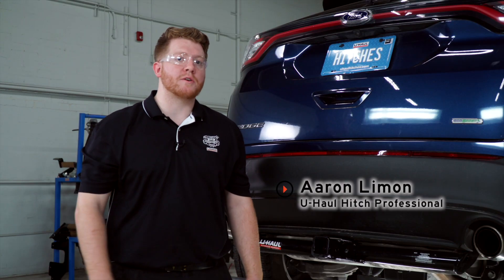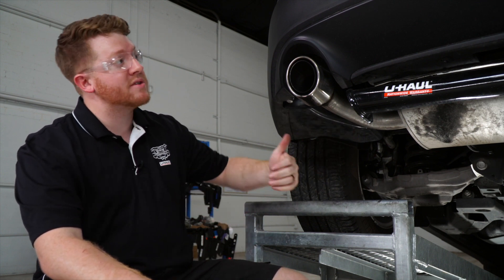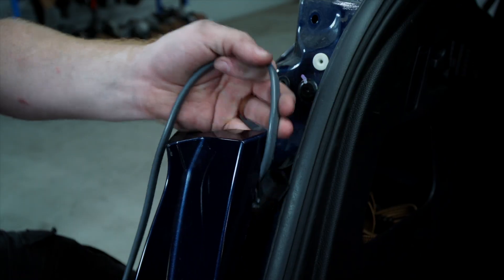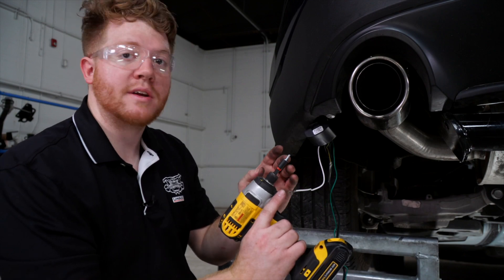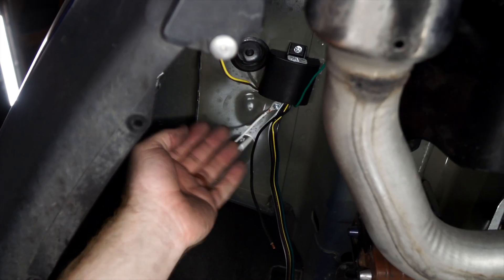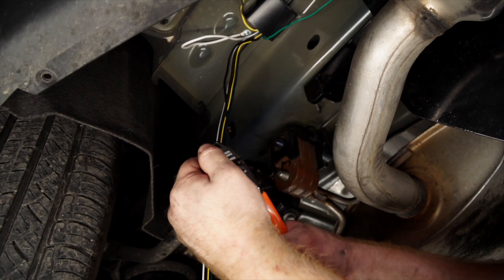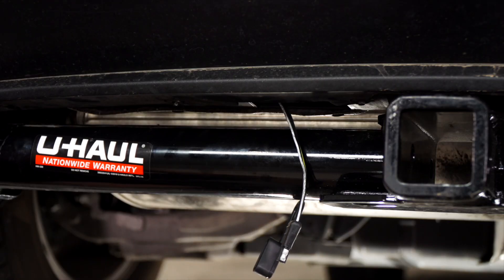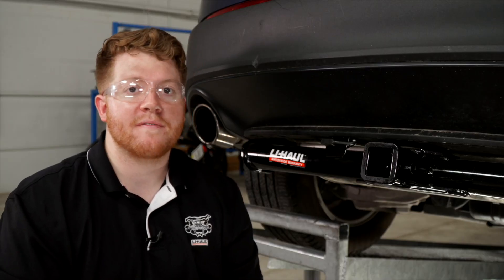2016 Ford Edge Wiring Harness Installation With Tail Light Removal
This video covers the wiring harness installation for Tekonsha 118669 on a 2016 Ford Edge. Learn how to install the trailer wiring on your 2016 Ford Edge from a U-Haul installation professional. With a few tools and our step-by-step instructions you can complete the installation of Tekonsha 118669.

To purchase this wiring harness and other towing accessories for your 2016 Ford Edge,

0:00 Intro
0:14 Tool List
0:19 Remove tail light
1:17 Remove underbody panel
1:55 Install wiring harness
4:28 Repeat steps on passenger side
5:07 Install/Route power wire to harness
6:43 Install power wire to battery
7:24 Install connector bracket
8:40 Reinstall underbody panels
8:54 Outro